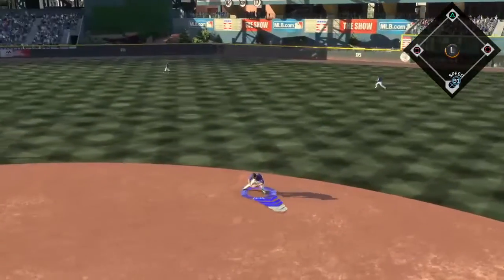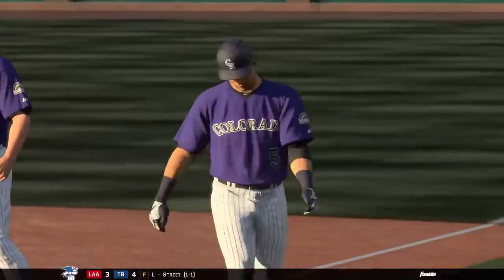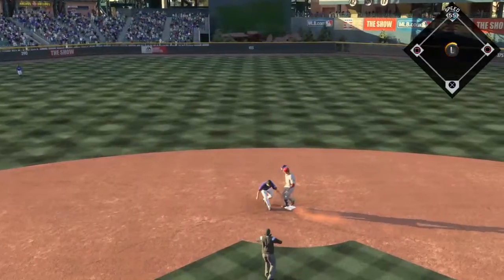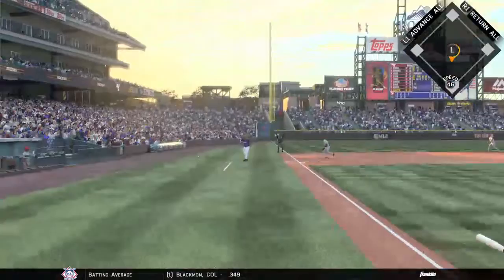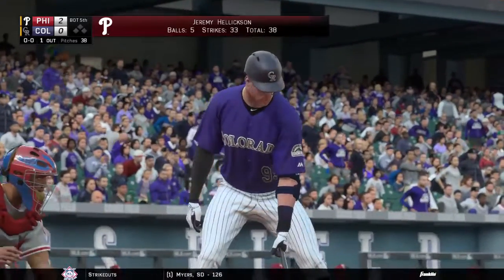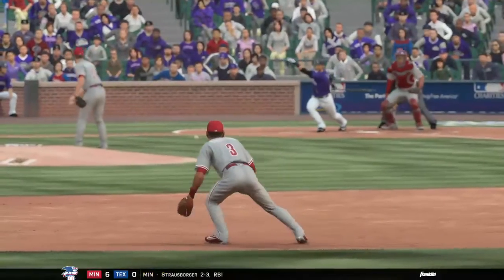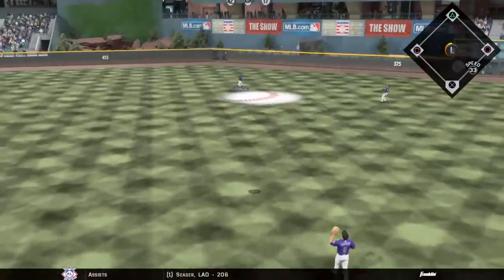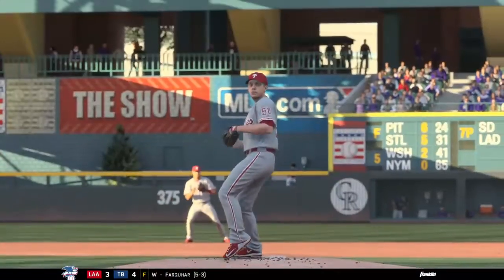Phillies @ Rockies | Gm 1 of 3 | July 7th | UPDATED ROSTERS!!